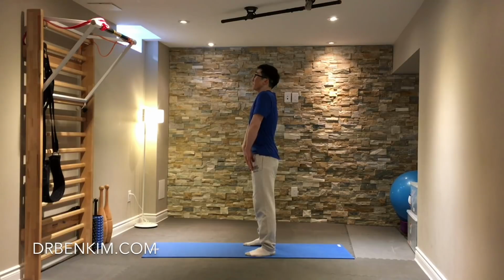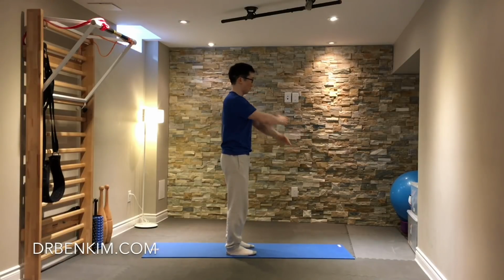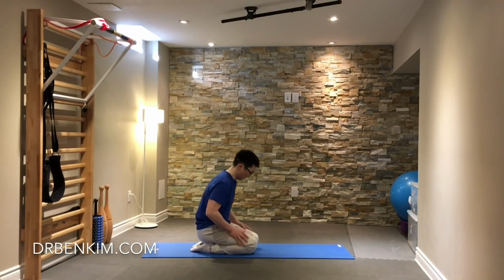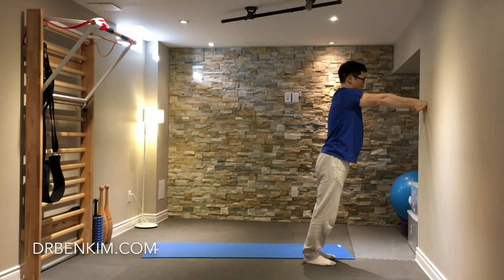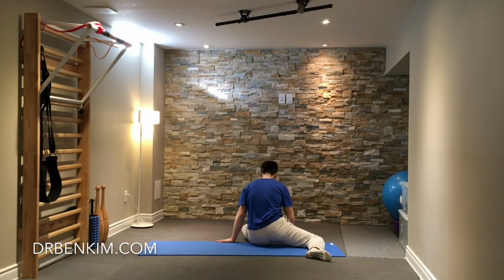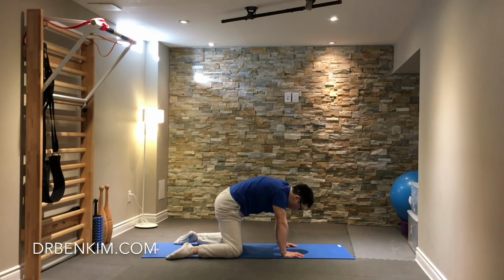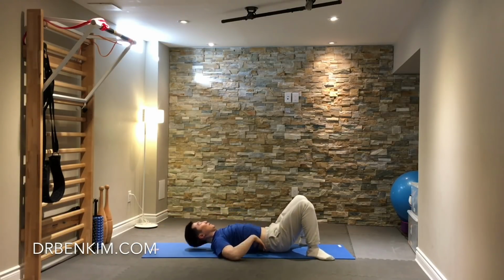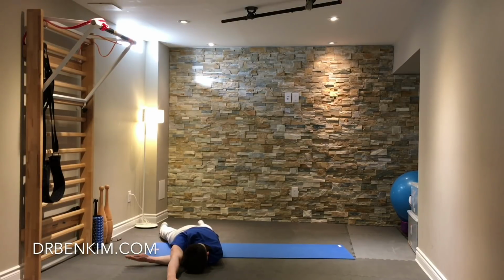30-Minute Mobility Exercise Routine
This is a full body mobility exercise routine that can be followed in real time.  If you have any questions or requests for other videos, please use the comments section below.

For an overview of exercise progressions that you can work at to improve your mobility and balance in a systematic way, please feel free to visit our Mobility Exercise Progressions page here:

For some suggestions on how to set up a simple workout area at home, please feel free to view:

Nothing we share is intended to be medical advice.  In trying any of the resources we share, including the contents of this video, you agree that you are doing so at your own risk and after consulting with your physician where you deem appropriate.